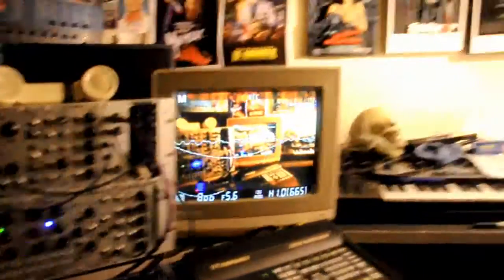Video Feedback Visualizer Modular Patch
I create live real-time video feedback sets on occasion and this is one of my favorite starter patches for audio visualization... wanted to demonstrate the patch while everything is still in this configuration from a New Years Eve gig.

This example uses an ebay telephone carbon microphone as an audio source going into a Doepfer A-119 input module filtered by Livewire and Plan B VCFs into an MFB VD-01 VideoScope module that is then keyed over a live video feedback signal path with a Videonics MX1 video mixer and processed by a Korg KAOSS Pad Entrancer... wow is anybody actually reading this?

Shot on a Nikon D90 for no other reason then it was handy and my Canon XHA1 is loaned out to a friend... plus who else would dare use their new DSLR for video feedback looping?